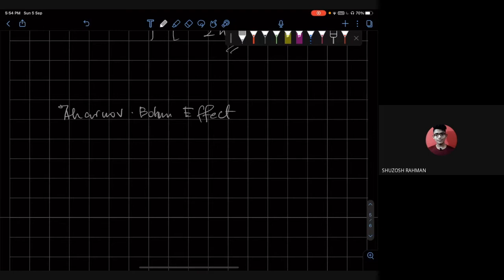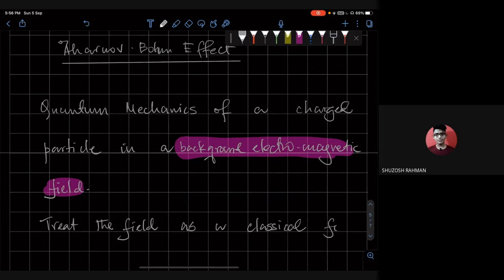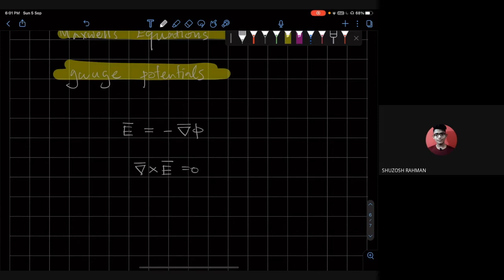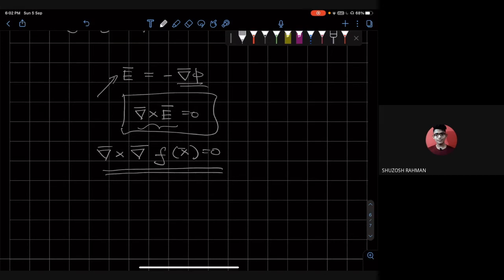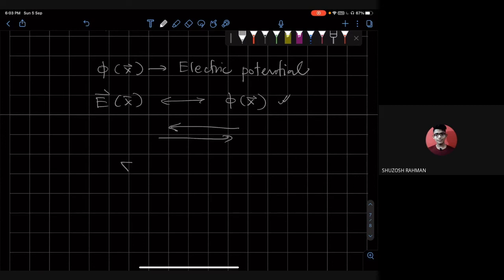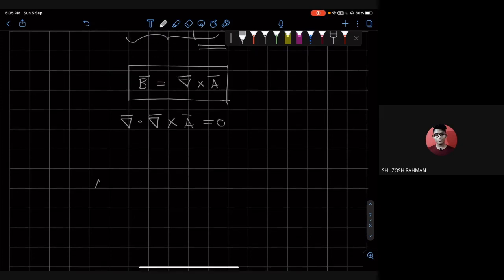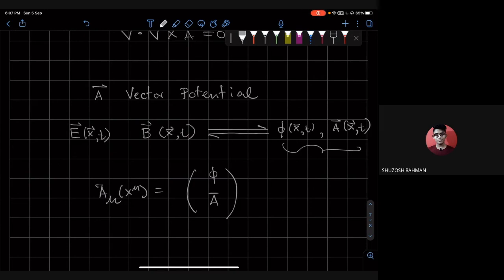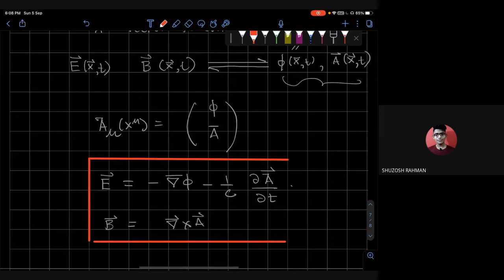QM III L21V4: The Electromagnetic Gauge Potentials